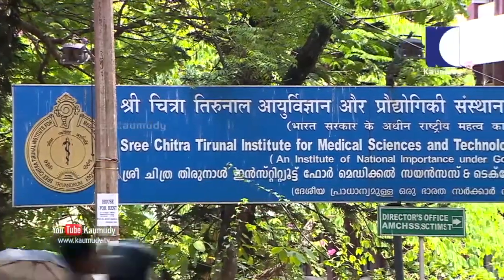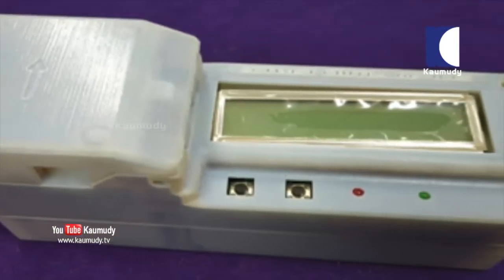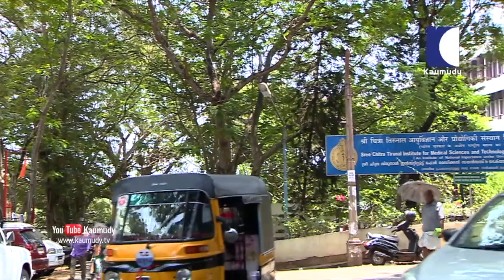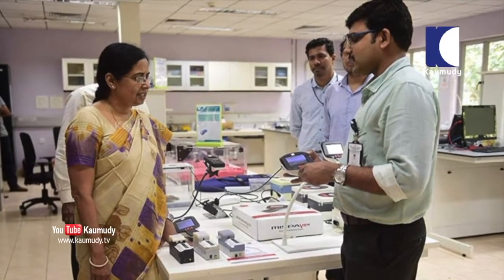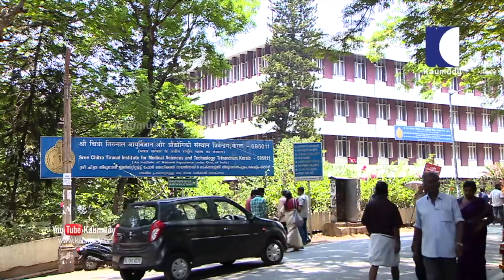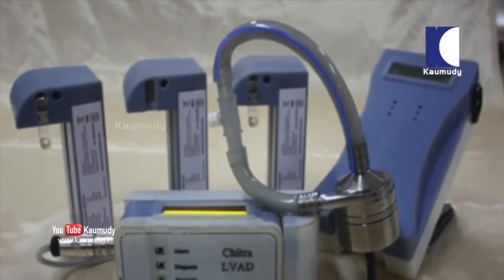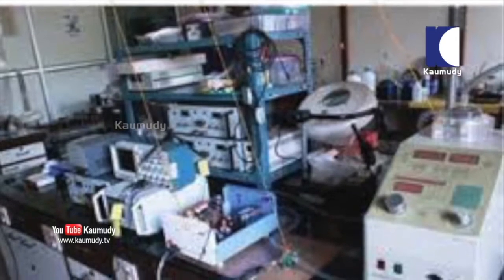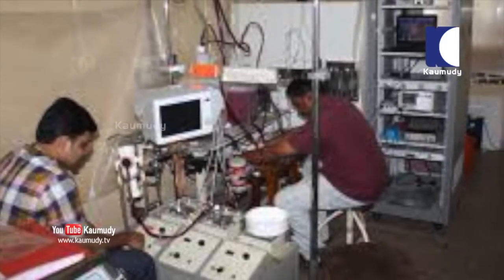Cardiac surgery to be cheaper soon as SCTIMST develops novel blood flow metre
India need not rely on imported blood flow meters anymore. The indigenously developed blood flow meter by SCTIMST that reduces cardiac surgery cost will be made available to the government hospitals soon. The newly developed blood flow meter is a real feather in SCTIMST’s cap. The device which aids to ensure the effectiveness of open – heart surgeries is the latest among its innovations.